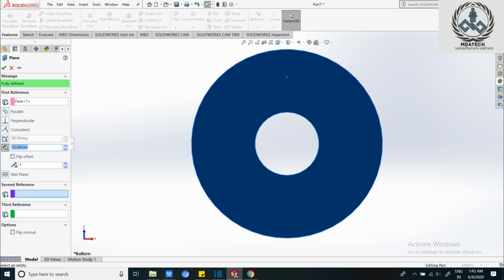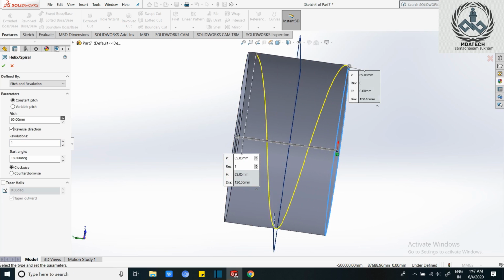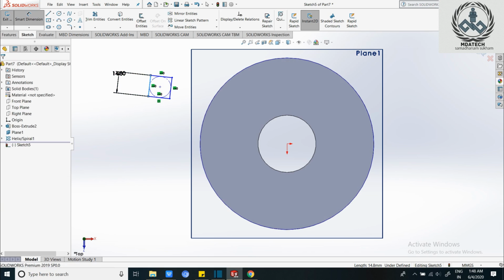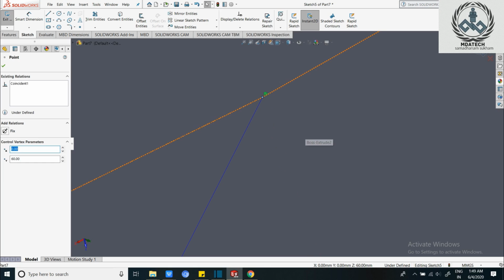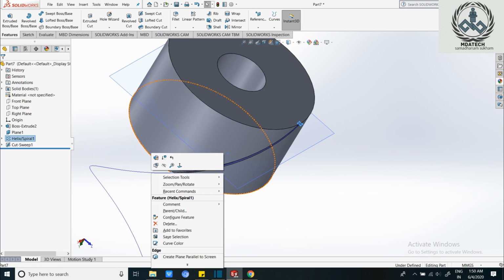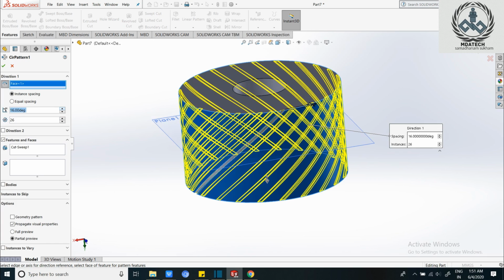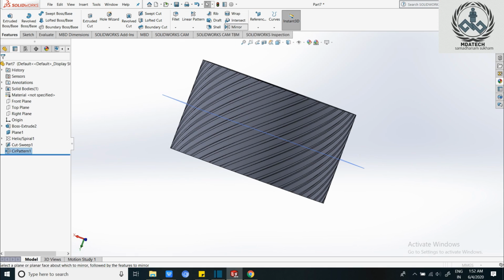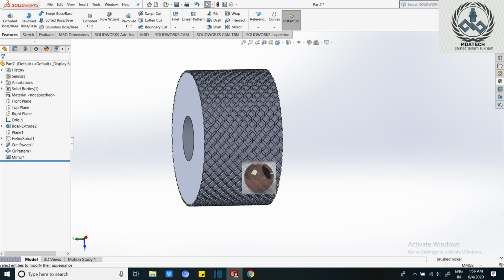solid work knurling tutorial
knurling  design with solid works